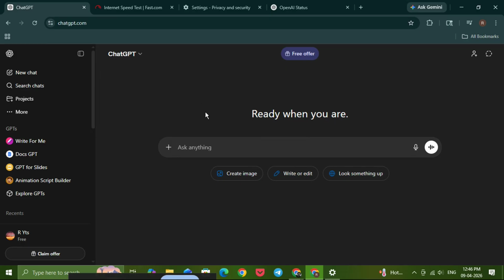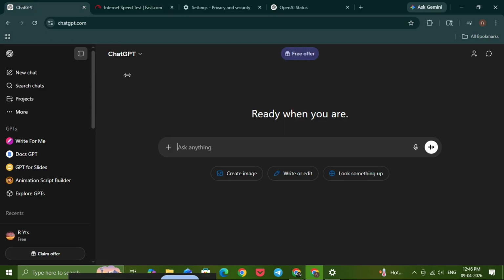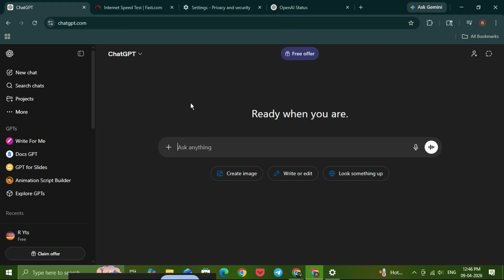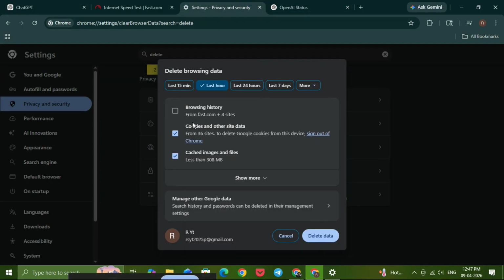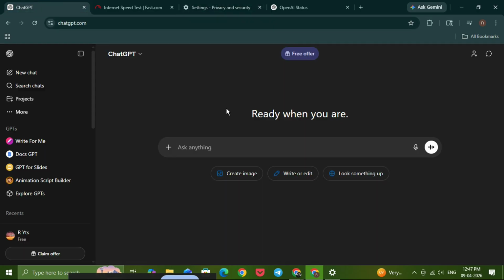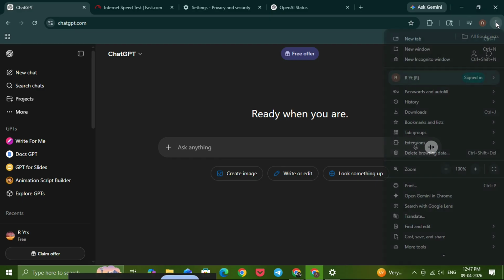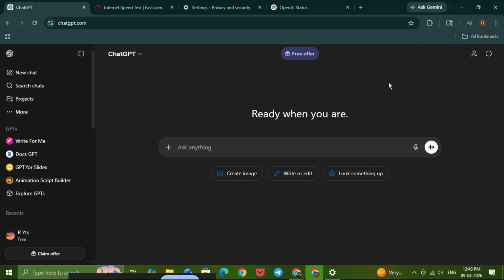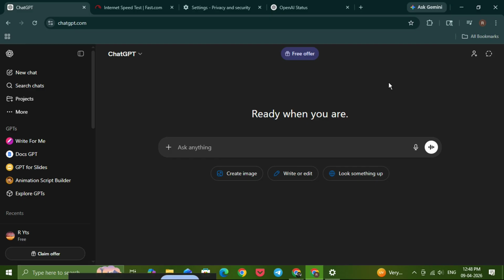How To Fix ChatGPT Error Code 3099 (Easy Guide)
Learn how to fix ChatGPT Error Code 3099 with simple step-by-step troubleshooting. This guide covers refreshing the page, starting a new chat, checking your internet, turning off VPN, clearing cache and cookies, and using Incognito mode.

🕚Timestamps:
0:00 Intro
0:18 Fix #1: Refresh The Page
0:43 Fix #2: Start A New Chat
1:09 Fix #3: Check Internet Connection
1:33 Fix #4: Turn Off VPN
1:58 Fix #5: Clear Cache & Cookies
2:26 Fix #6: Try Incognito Mode
2:53 Final Recap
3:08 Outro

✍️What You'll Learn In This Video:
• How To Refresh ChatGPT To Reset The Session
• How To Start A New Chat To Fix Broken Conversations
• How To Check Internet Connection Issues Causing Error 3099
• How To Turn Off VPN Or Proxy To Restore Access
• How To Clear Cache And Cookies For ChatGPT Errors
• How To Use Incognito Mode To Troubleshoot Browser Issues

💡Pro Tips For Fixing ChatGPT Error Code 3099:
• Try the fixes in order, starting with the fastest one first.
• If Incognito mode works, your browser extensions may be causing the issue.
• Restarting your router can help if the error appears on multiple devices.
• After clearing cookies, sign in again to restore your ChatGPT session.
• Test both Wi-Fi and mobile hotspot to rule out network instability.